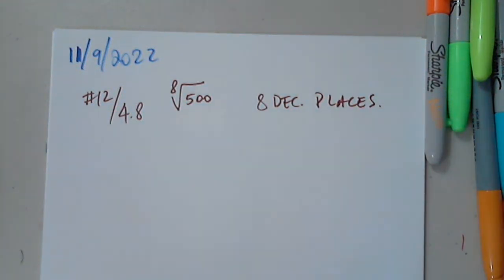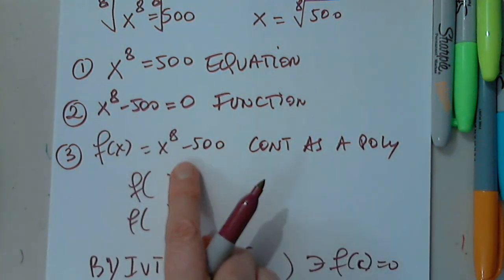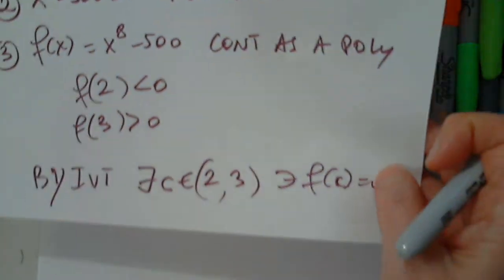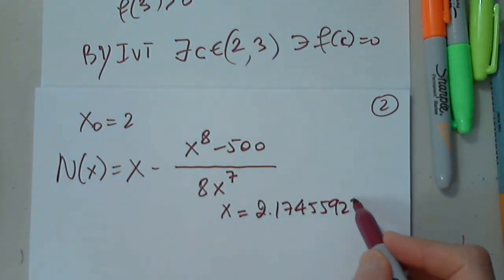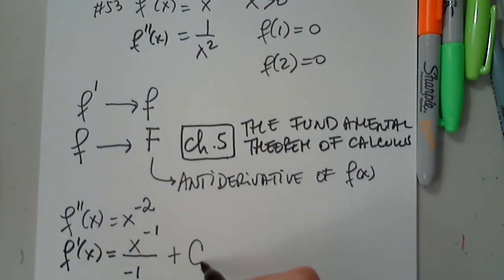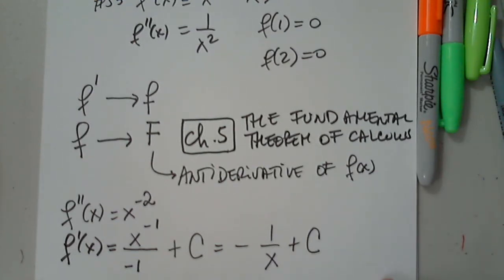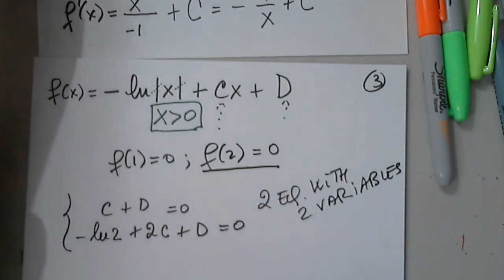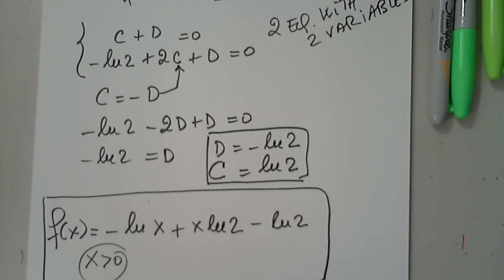MAT 191 SECTION 4.9 AND 5.1 PART 1 NOVEMBER 9